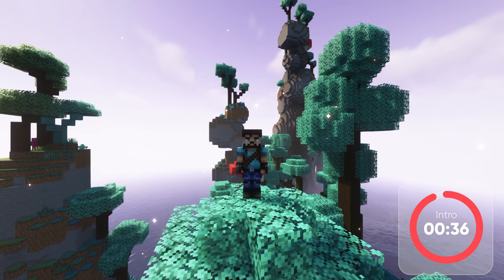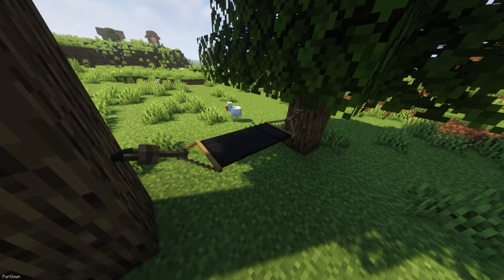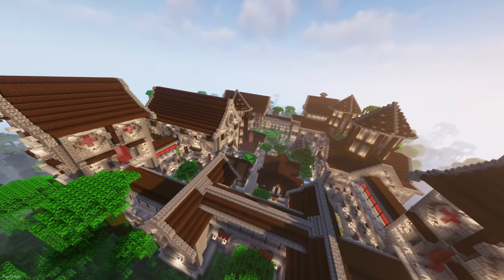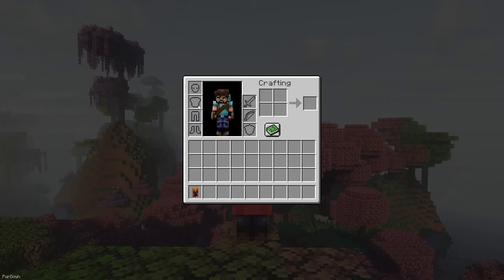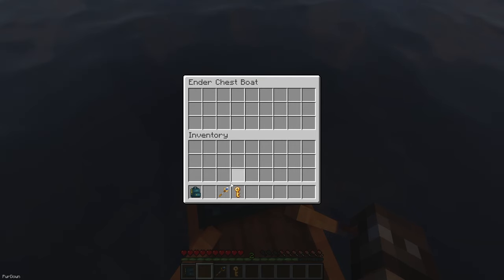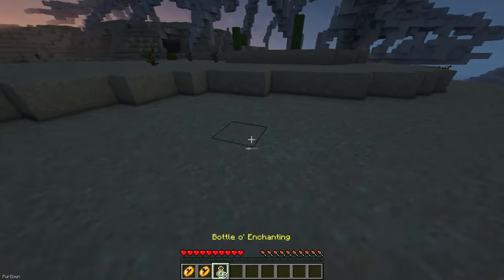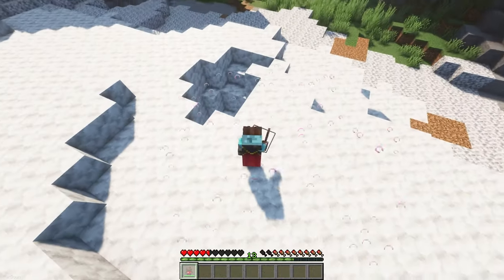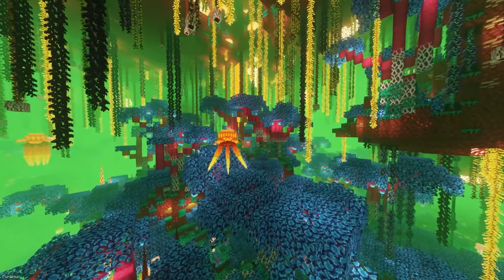TOP 50+ Mods that Turn Minecraft into the Ultimate RPG! - Fabric Edition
Hey guys, I'm back with a really long video, this time looking at some of the best mods available that turn Minecraft into the ultimate RPG! I do have more Forge videos like this planned, I'm just waiting until more mods are updated. This video was created on Minecraft 1.17.1 with Fabric, and it's a pretty cool collection, lots to do in-game and I imagine completing Minecraft like this would take tens of hours!

Mod Links:
You can get all the links for the mods & modpack here, they won't fit in the description because of the 5000 character limit:

Timestamps:
0:00 - Intro
0:39 - Terralith
1:21 - LevelZ
1:51 - Inventory HUD+
2:18 - Mo' Structures
2:41 - Back Slot
3:03 - Comforts
3:23 - Villager Names
3:45 - Entity Banners
4:07 - Wandering Collector
4:28 - RPG-Z
4:43 - When Dungeons Arise
5:12 - Enhanced Celestials
5:34 - Loot Beams
5:50 - End Remastered
6:20 - Advanced Compass
6:42 - Bountiful
7:03 - Advancement Plaques
7:16 - Achievement Plates
7:28 - Simply Camping
7:56 - Wavey Capes
8:13 - Auto Path
8:26 - Waystones
8:48 - Hookshot
9:19 - More Banner Features
9:44 - Bed Benefits
9:58 - Enchantment Lore
10:11 - Stoneholm
10:33 - Battle Towers
11:10 - Arcanus
11:45 - Simple Backpack
12:09 - Boat Containers
12:32 - Rangers Heaven
12:56 - Spirit
13:36 - Mythic Mounts
14:07 - ToroHealth
14:24 - Chat+
14:37 - Second Chance
14:49 - Dual Wielding
15:01 - Extra Alchemy
15:40 - Medieval Weapons
16:04 - XP Obelisk
16:23 - AdventureZ
16:50 - Explorers Compass
17:11 - Winged
17:38 - MC Dungeons Weapons
18:03 - MC Dungeons Armor
18:27 - MC Dungeons Artifacts
18:51 - Visuality
19:17 - Common Mods
19:31 - Graveyard
19:50 - Better End
20:12 - Interactic
20:29 - Antique Atlas
20:50 - Repurposed Structures
21:11 - Grim's Transportables
21:31 - Better Nether
21:47 - Outro